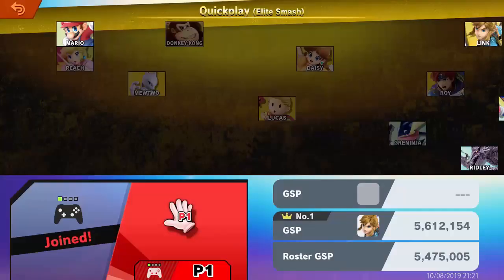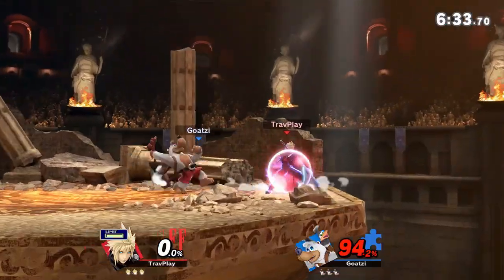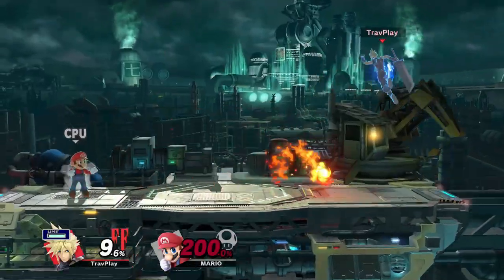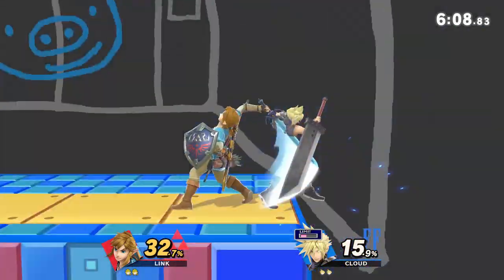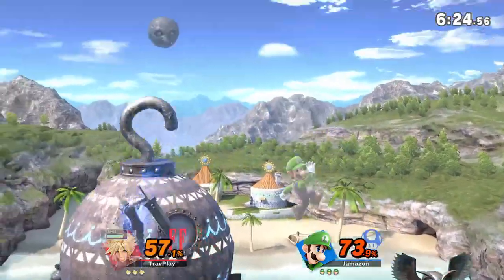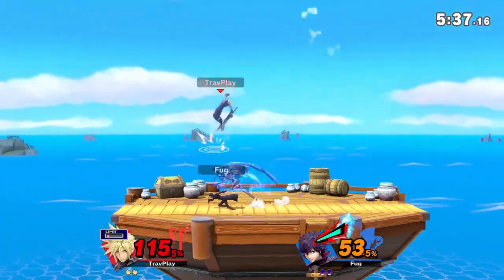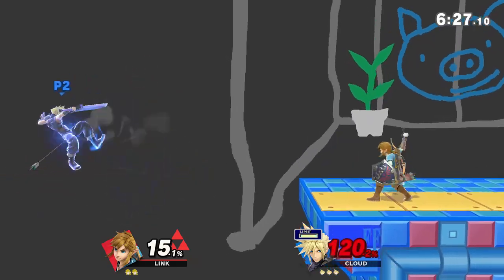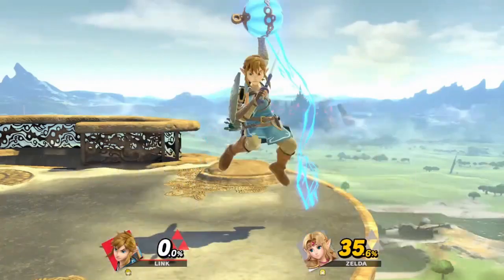How to Beat CLOUD in Elite Smash | Super Smash Bros. Ultimate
This video will show you how to beat Cloud in Elite Smash in Super Smash Bros. Ultimate. I'll go over what moves to respect and what weaknesses to exploit. This will help you on your journey to Elite Smash.

Music is in-game licensed by Nintendo.